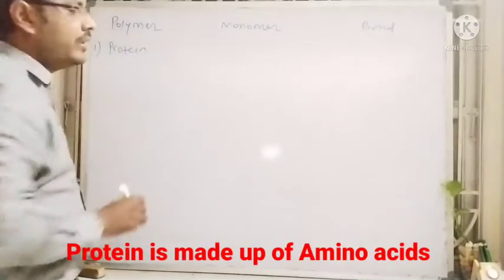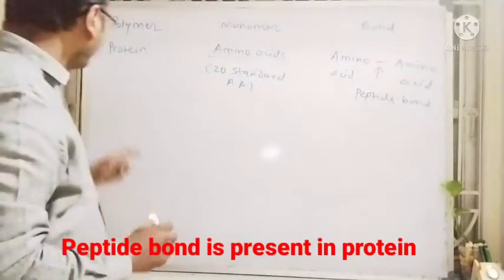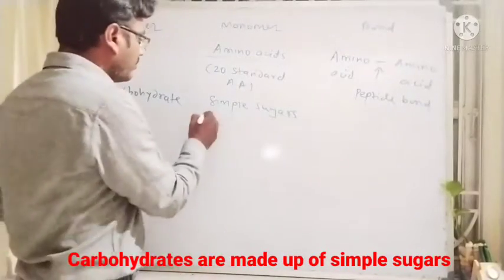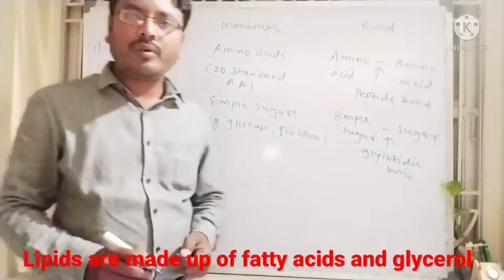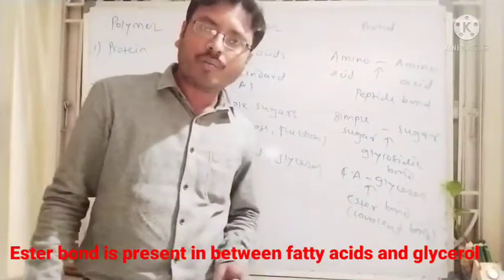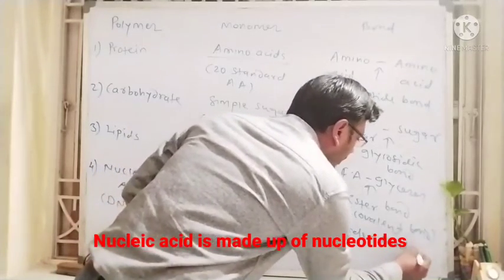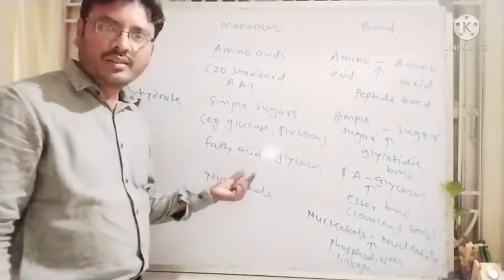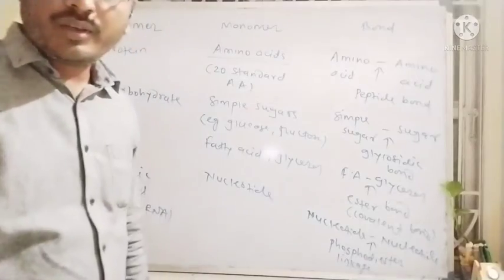and Bond II Macromolecules and their monomers II